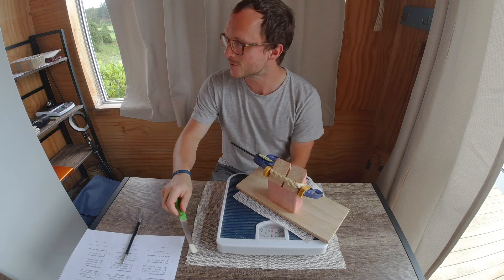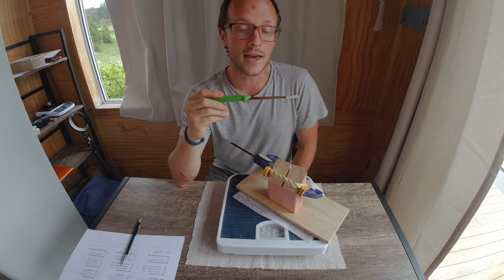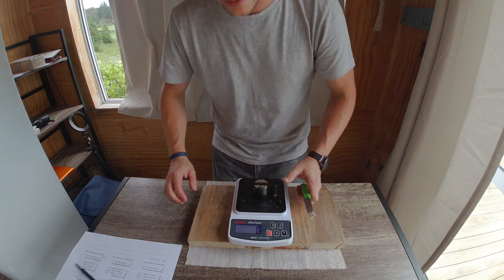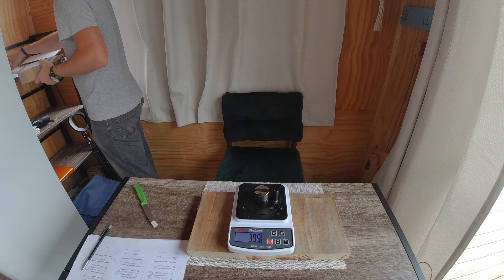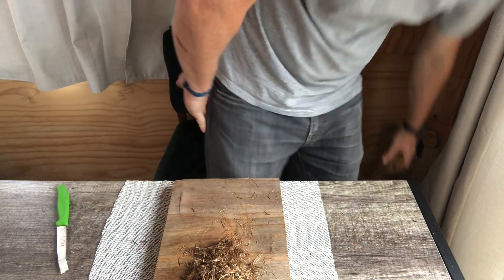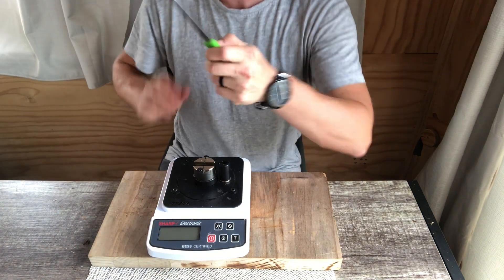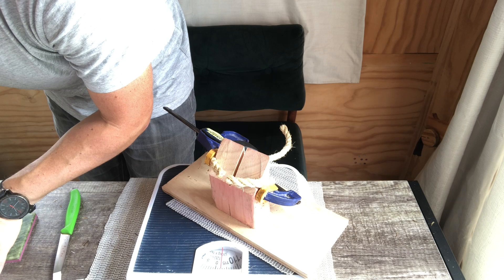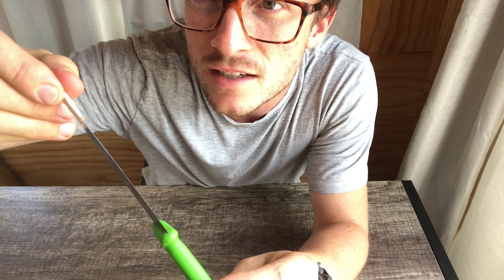$10 Agate Stone - Will It Dual Grit? | Cheap Knife Sharpener Test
Today I look into the economical Anself Agate sharpening stone from Amazon to see if it can form an effective dual grit edge!